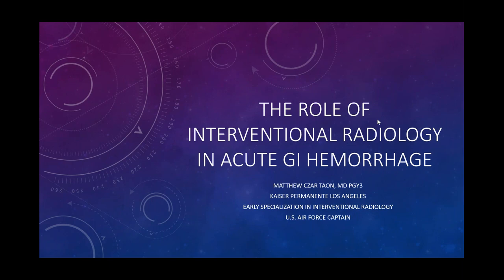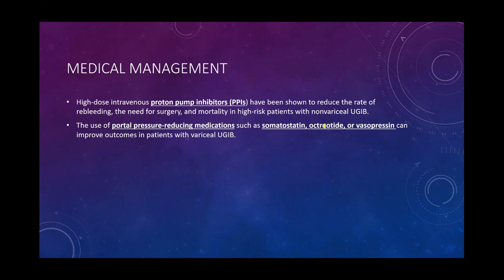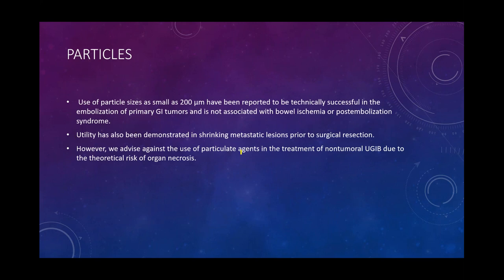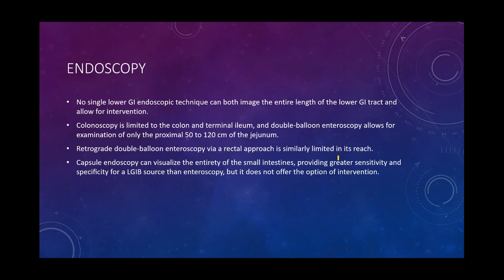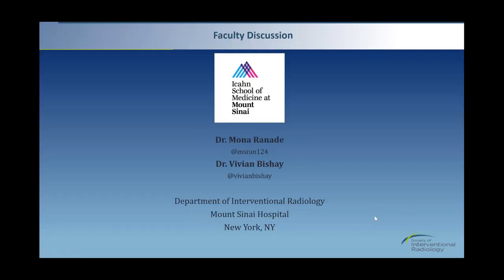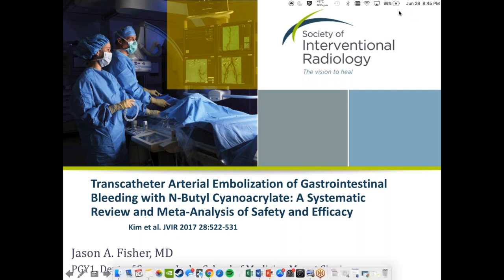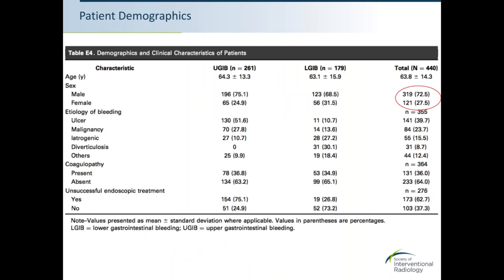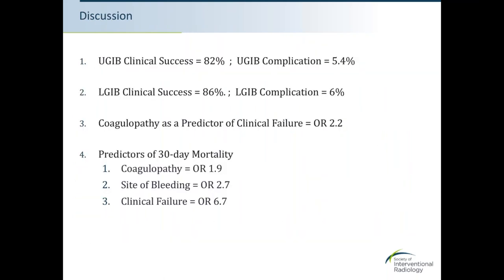SIR-RFS Journal Club (6/28/2018): Managing Upper and Lower GI Bleed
SIR-RFS Journal Club: Managing Upper and Lower GI Bleed

Presented by Dr. Mona Ranade, MD and Dr. Vivian Bishay, MD
Professors of Interventional Radiology
Mount Sinai Medical Center

In this meeting of the GI and GU service line journal club we will be discussing seminal works on the endovascular management of GI bleeding. An explanation of the articles will be followed by a critique and discussion by our attending moderators from the Mount Sinai department of Interventional radiology, including updates on the latest management and techniques. We look forward to having you present at this discussion!